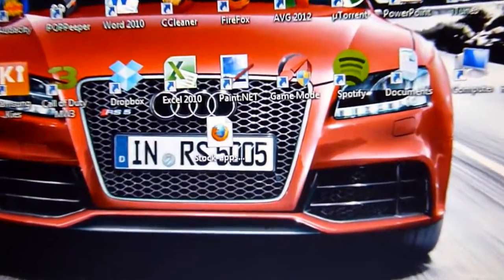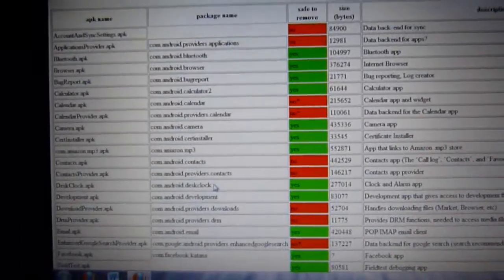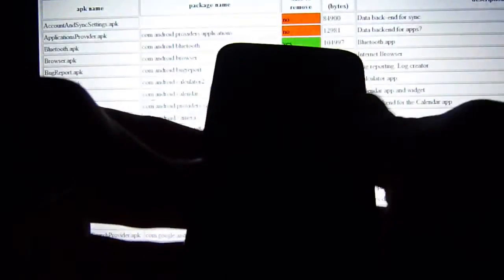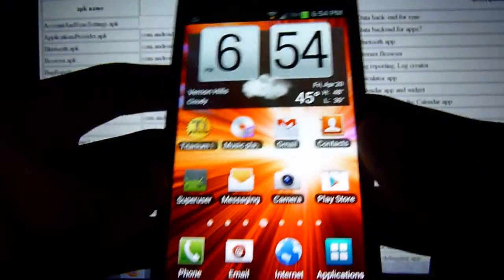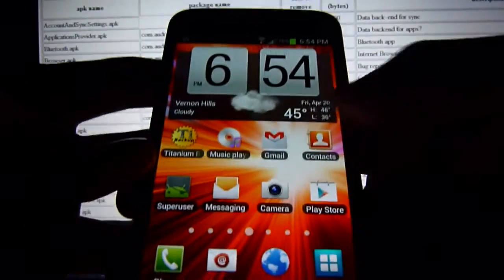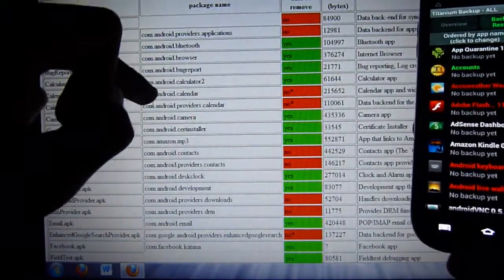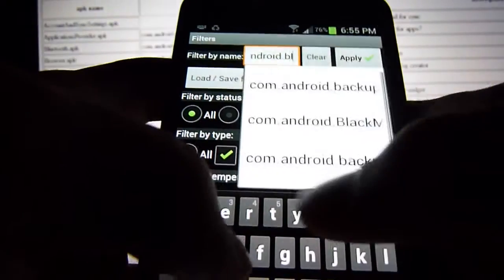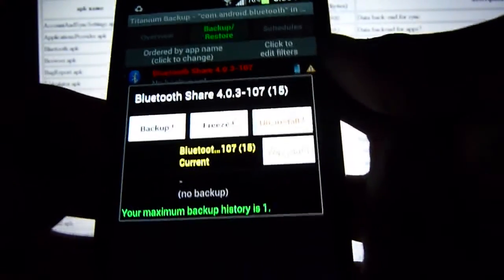Apps / Packages Safe To Uninstall / Freeze On Any Android Phone / Tablet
Today I'm going to show you which apps and packages are safe to remove from any Android phone or tablet. Please pay special close attention when your doing this because this may mess up your phone if done incorrectly!
  This is the list of safe and unsafe apps and packages to freeze or uninstall.

This is a very easy process and can be safe as long as you pay attention!